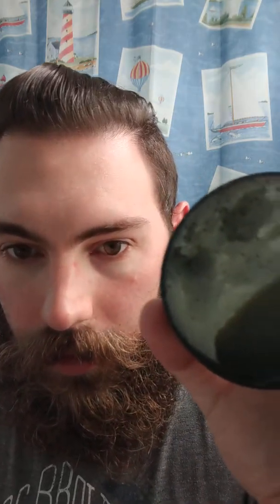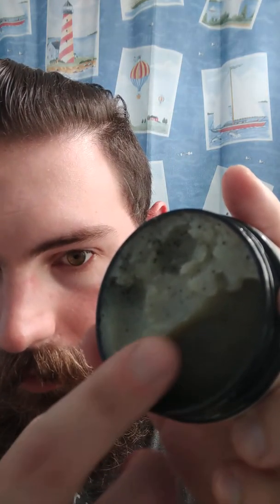The Groomed Man Co Morning Wood Balm Review